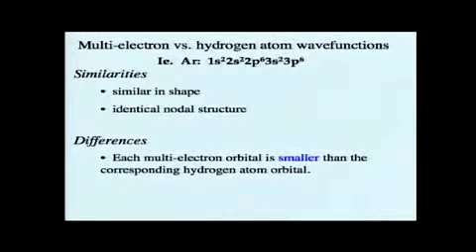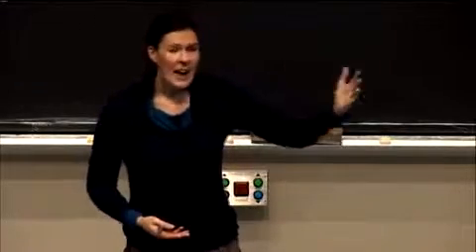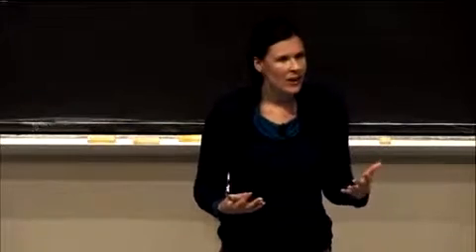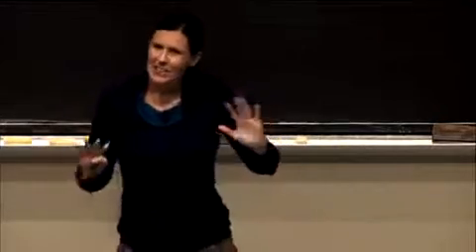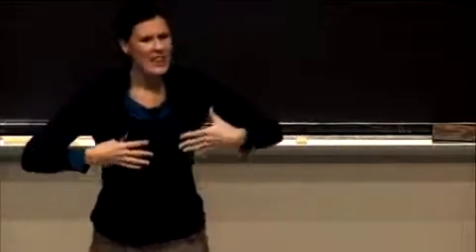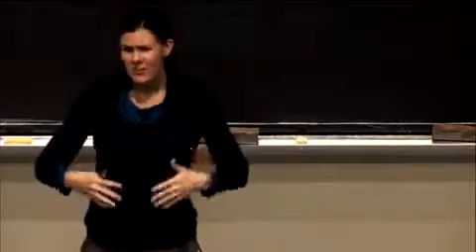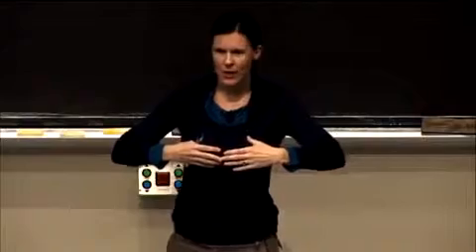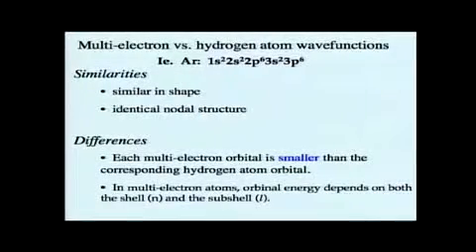Multielectron atoms, Wavefunctions for multi electrons, Differences between Argon and Hydrogen